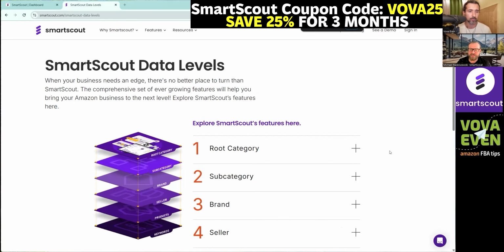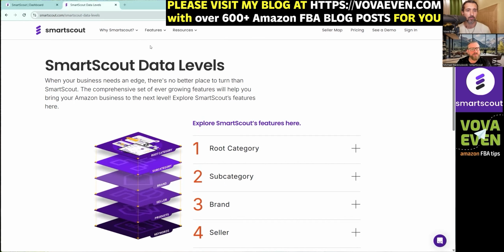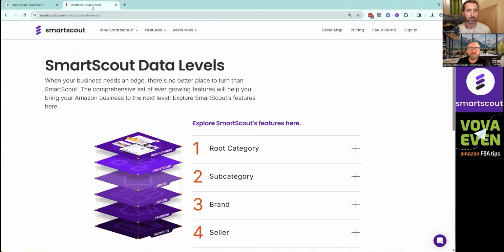What Makes SmartScout Stand Out VS Competitors & Alternative Amazon FBA Software Tools?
Discover why SmartScout is different from any other Amazon FBA seller software! In this 1-minute video, we explain how its core tools - Categories, Brands, Sellers, Products, and Keywords - act as powerful entry points into a massive, organized Amazon database.

This video is a part of our full webinar on how to use SmartScout with Michael, the link to it is down below.

Plus, you'll find a 42-minute tutorial with SmartScout CEO Scott Needham and myself Vova Even, Amazon seller, where we show you how to maximize SmartScout for Amazon product research. Whether you're logging in, signing up, or looking for the best SmartScout deal, everything you need is linked below.

🕒 Time Stamps:

00:00 - Why SmartScout Stands Out vs competitors
00:15 - Overview of Core Tools: Categories, Brands, Sellers, Products, Keywords
00:30 - How These Tools Access the Amazon Database
00:45 - Gain Market Insights & Competitive Edge
01:00 - Improve Product Research & Sales